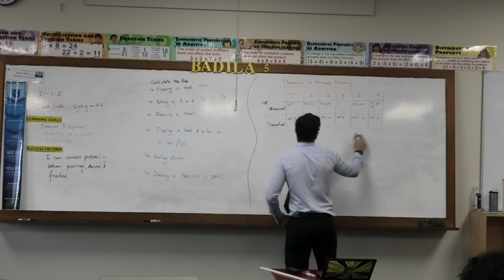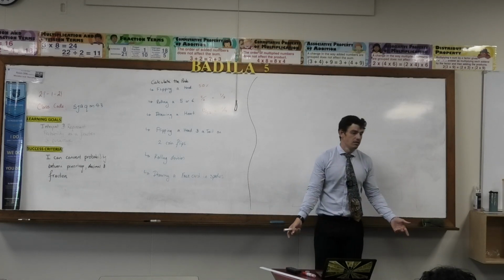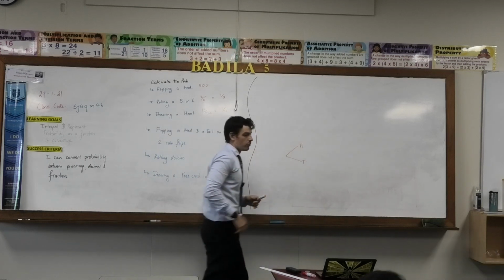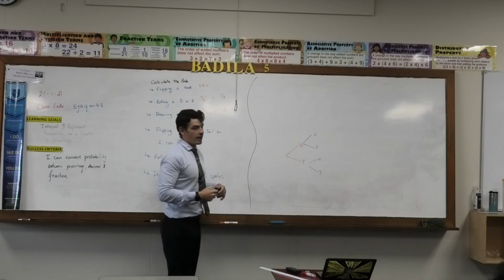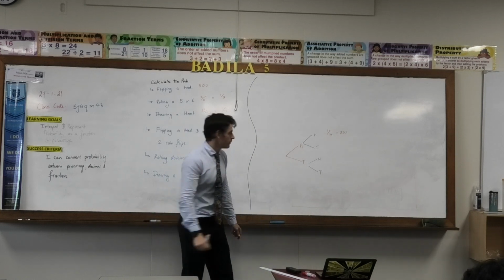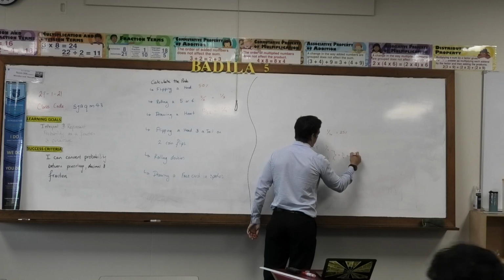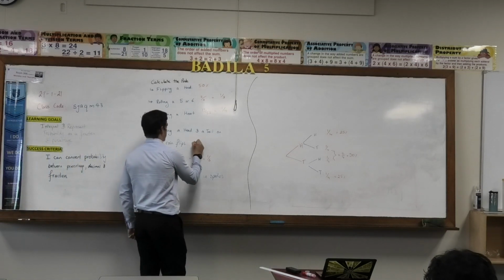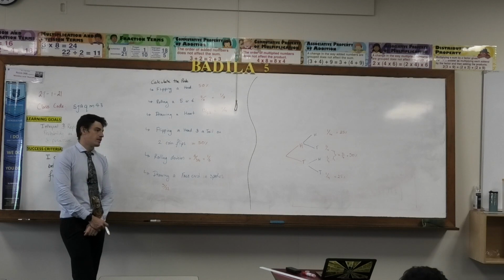Tree Diagram Basic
This video is about Tree Diagram Basic